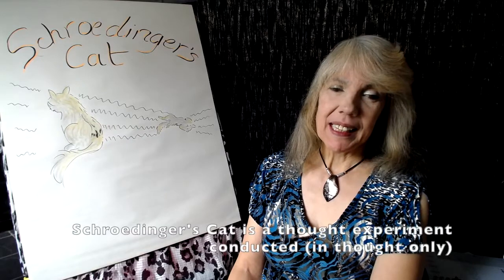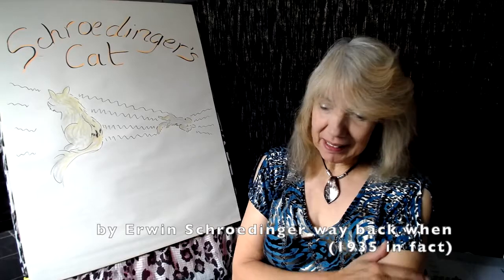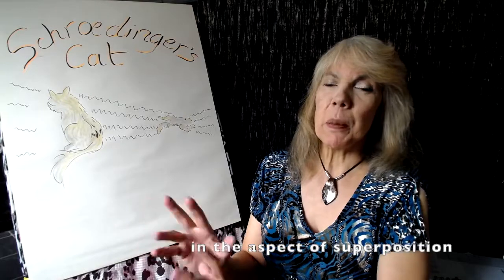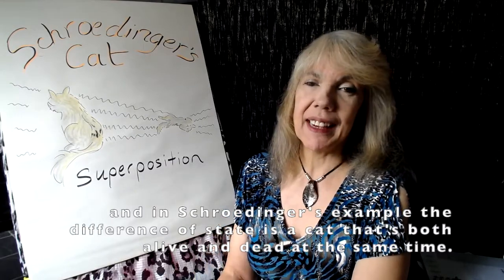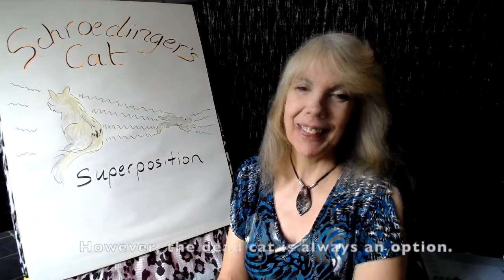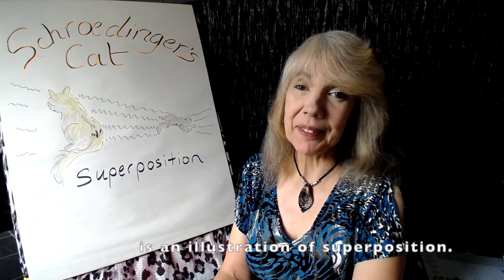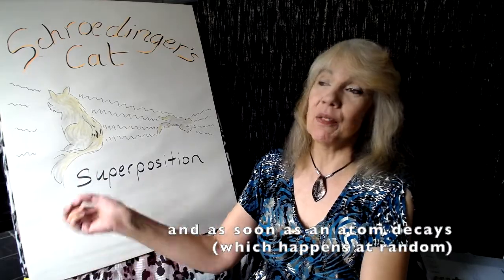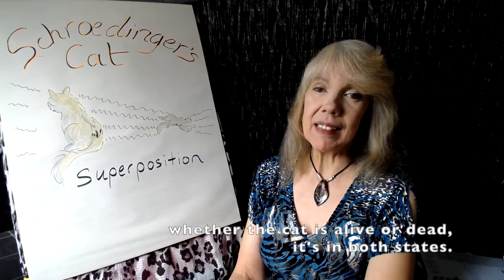What is Schroedinger's Cat?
A FWQ video concisely explaining Schroedinger's thought experiment involving a cat. The experiment never happened in real life, there was no need to conduct it in a lab - the point of Erwin's mental exercise involving a boxed feline was to illustrate the ridiculous nature of quantum superposition, only to find further down the line that he was ultimately illustrating his own wave equation.

Superposition and wave-particle duality are both principles wrapped up in the famous Cat paradox, so they are revealed here simplistically, and by the time you've invested 4 minutes in this production you'll be quite clear on what Schroedinger's Cat actually is.

Have Fun With Quantum, always - it's a big part of your daily life.